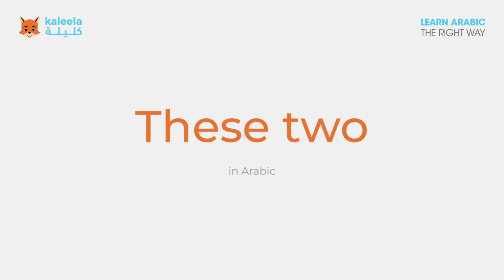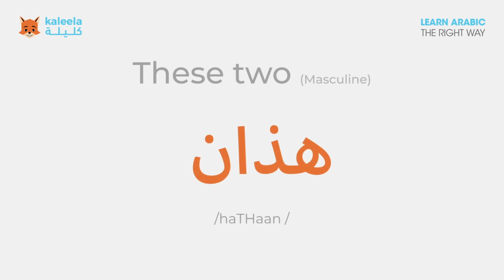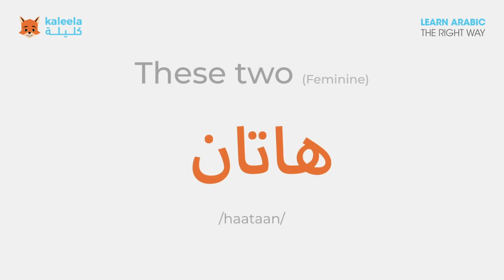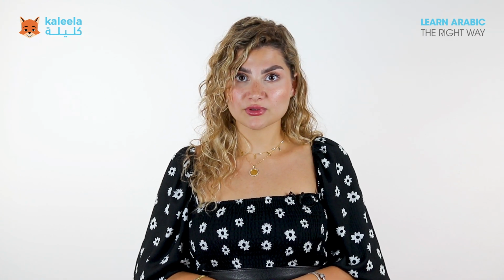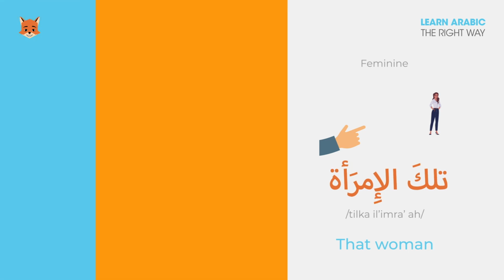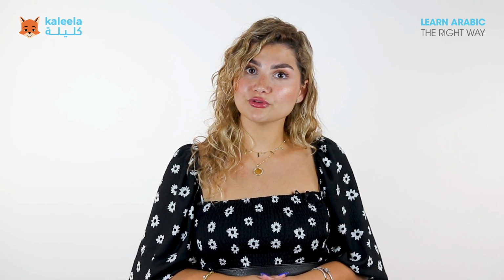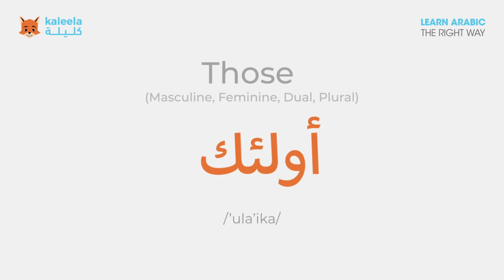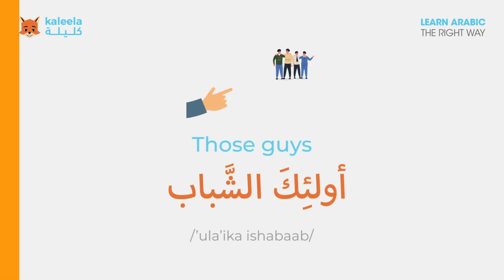Arabic Demonstrative Pronouns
Sometimes in Arabic, you’ll want to talk about something specific that is near or far from you. In English, we use the words “this”, “that”, “these” and “those” – also known as demonstrative pronouns – to do
that.
For example, we might say, “This is my sister.” or “That is my house”.

Well, the good news is that Arabic also uses demonstrative pronouns to replace the noun and point out something that is near or far.

The difference is, however, that Arabic uses different demonstrative
pronouns not only based on the number (singular, dual, or plural), but also the gender (masculine, feminine) of the noun.

In today’s video, we’ll show you those differences so that the next time you have a conversation in Arabic, you’ll be able to talk about this and that (and other demonstrative pronouns).

Feel free to speed up or slow down the video to your desire and practice while watching.

Let us know if you have any questions in the comments.